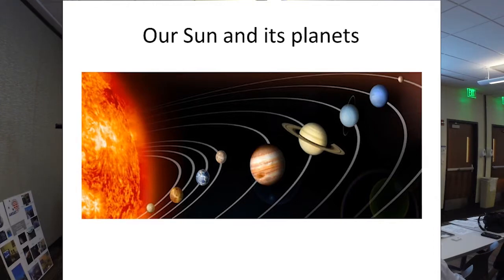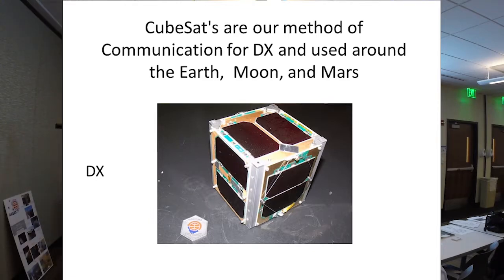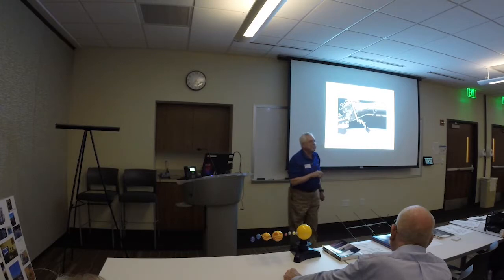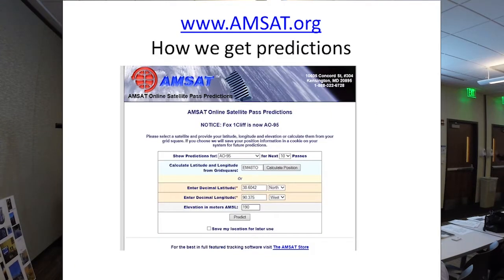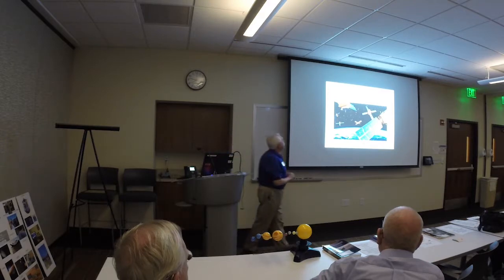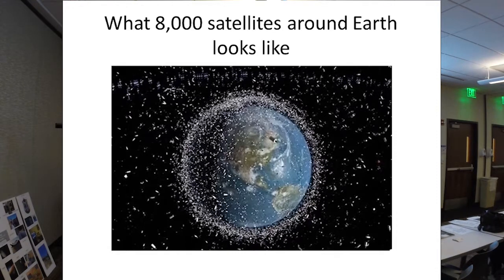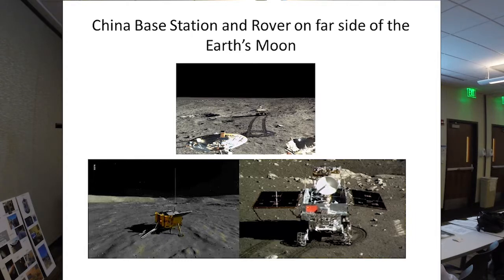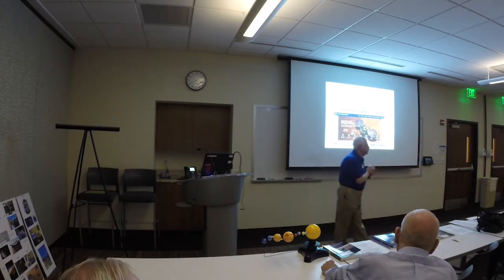Satellite Communications & AMSAT, March 22nd 2019 - SLSRC - Tom Dougherty, NØTJD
SLSRC March 2019 Presentation